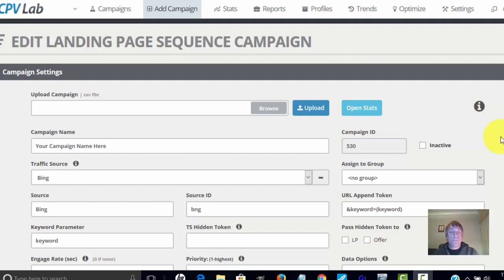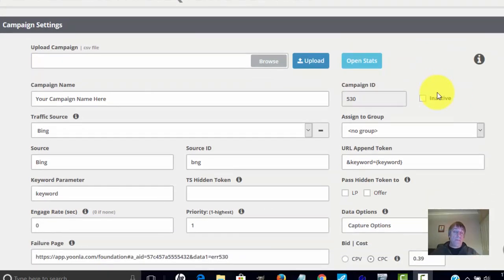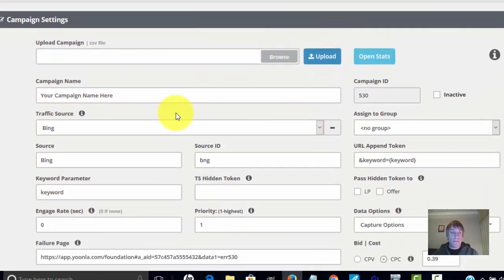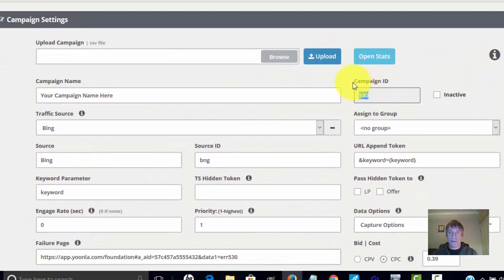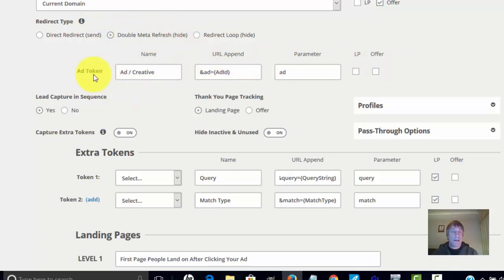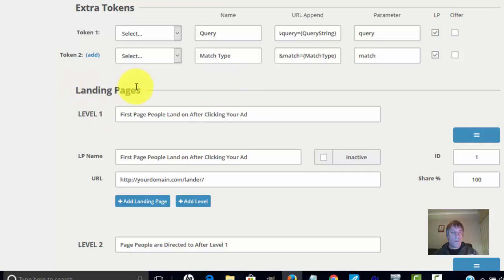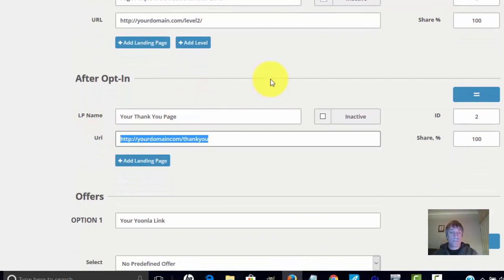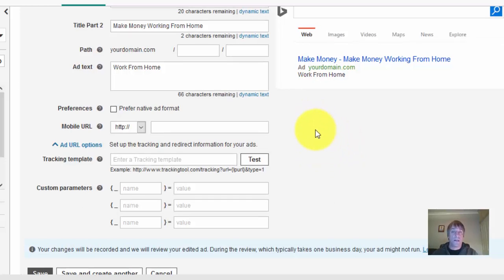CPV Lab Tracking With Yoonla and Bing Ads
Tracking your Yoonla conversions is important, you won't be able to scale your campaigns if you're not trackng, this video guide to tracking yoonla conversions with CPV Lab should help.

If you want to promote Yoonla with Bing ads, grab my new training

If you want to see the image of where all your tracking links should go, please